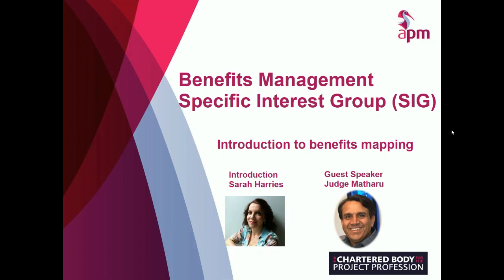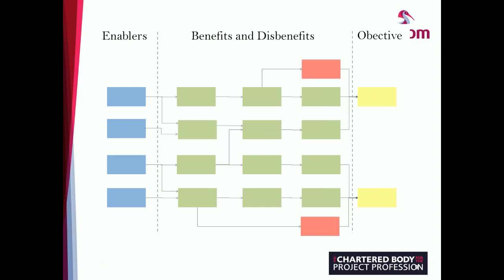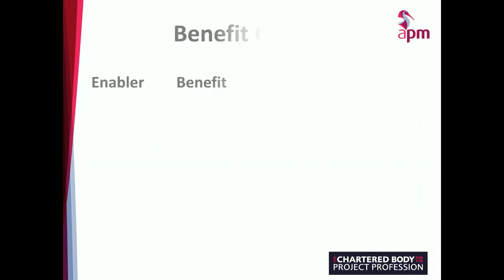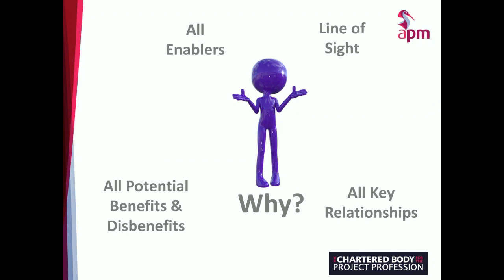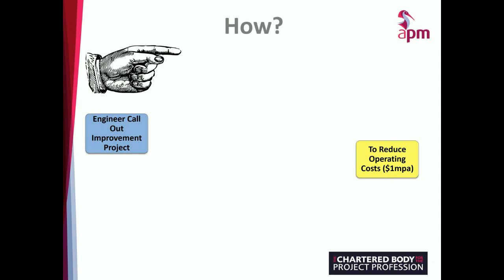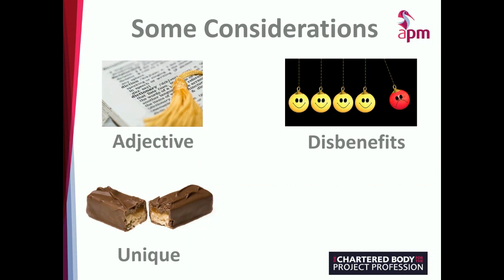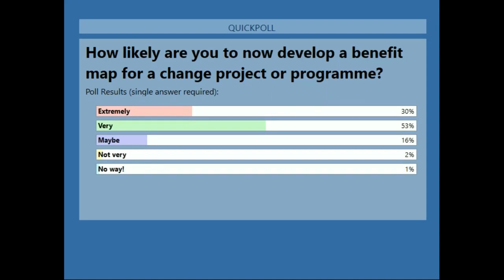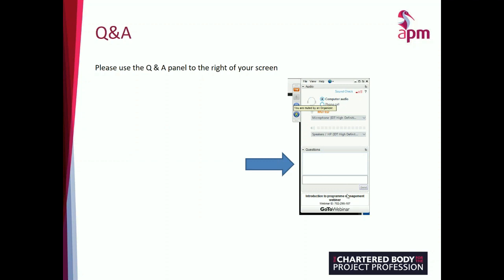Introduction to benefits mapping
APM Benefits Management Specific Interest Group (SIG)
Monday 18 December 2017

presented by Judge Matharu, Benefit realisation practitioner hosted by Sarah Harries, APM Benefits Management committee member

Content description:
In the context of benefits management someone recently commented that a benefit map was the most valuable tool they had come across, but is often misunderstood and/or misused.

For Judge it is the most valuable tool in the benefits management toolkit which can provide a huge amount of value - if done correctly.

In this webinar, he covered the essentials of a benefit map:
1. What is it? Addressing the key principles of a benefit map and what it looks like?
2. Why do you need it? Considering the key insights and value you can get from a benefit map (and there are loads!)
3. How do you create it? There are different approaches to developing a map depending on your context and he looked at each of these.

At the end of the content the audience came away with the knowledge, and hopefully an urge, to go and create their first benefit map!